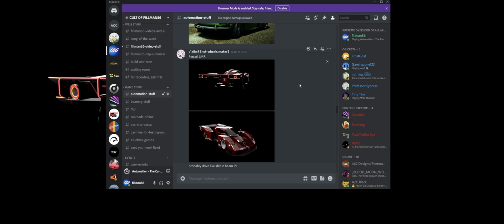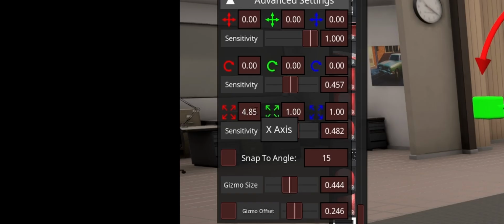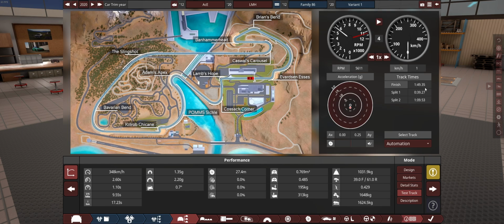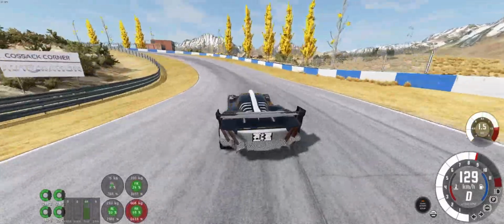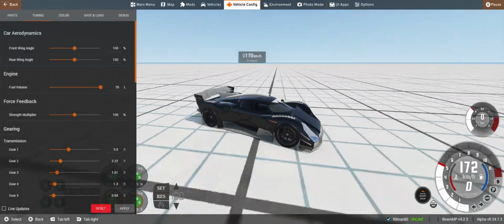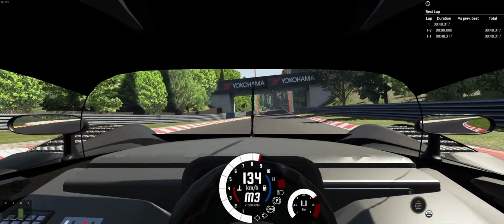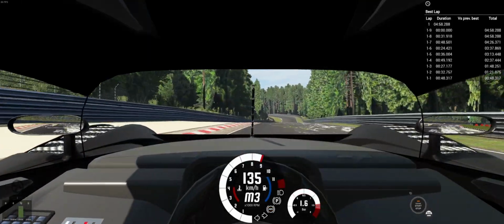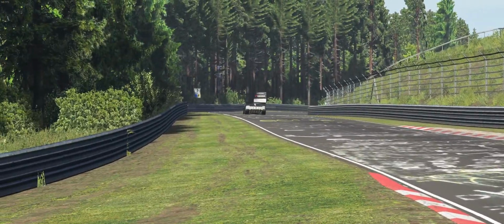LeMans Hypercar On the Nordschleife Nürburgring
This was a fun exercise, though not the first time I've done it, but this time the rules are a lot clearer, so why not revisit it this was one done with TwinTurBros too, though the whole wing thing from back then is going to be out of date soon. I'm also a much better driver (even if there was lots of off camera practice).